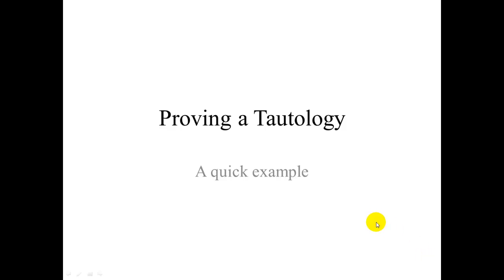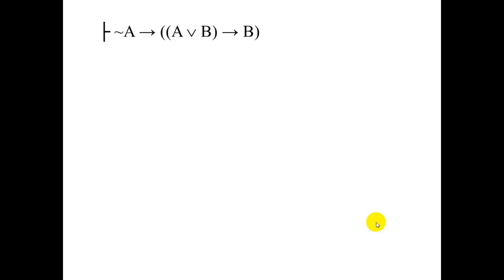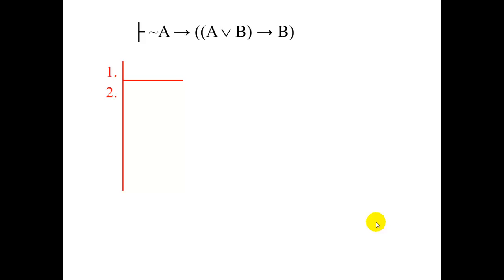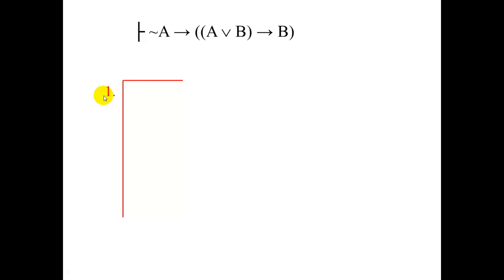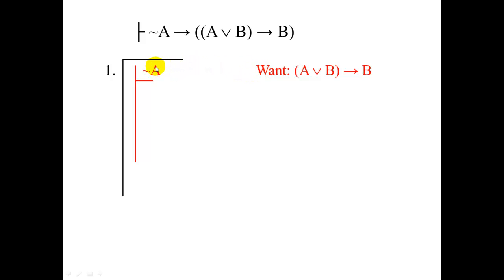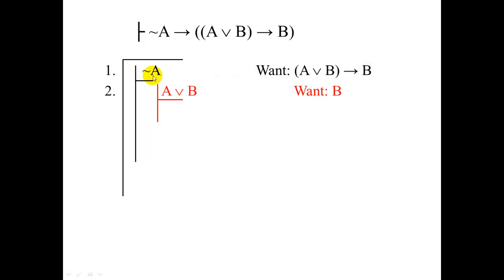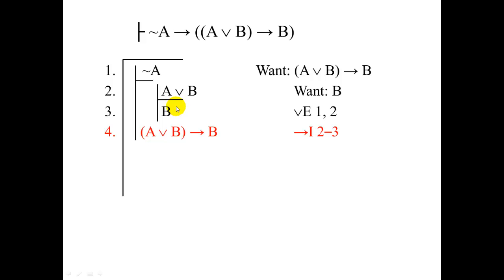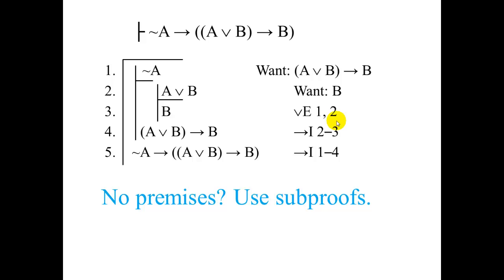Proving a tautology